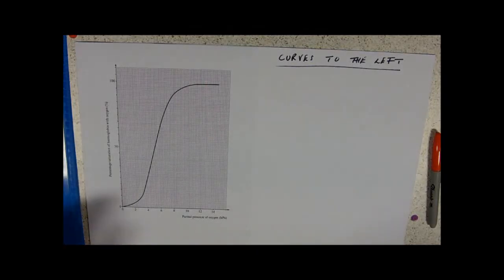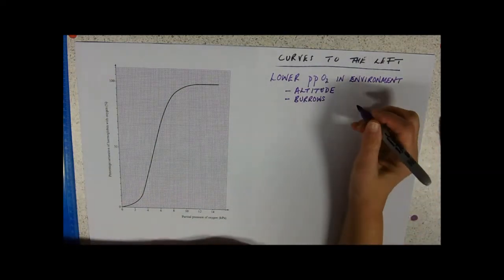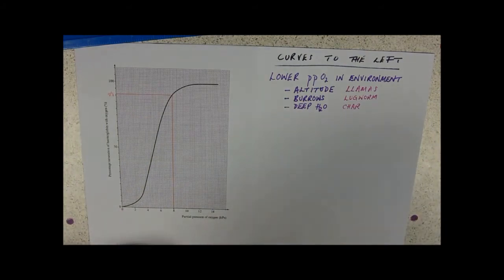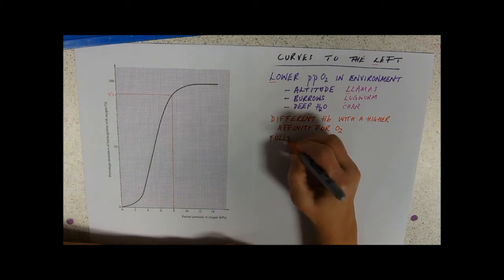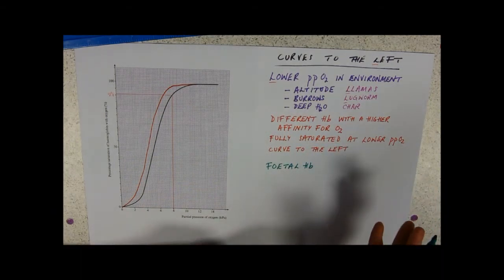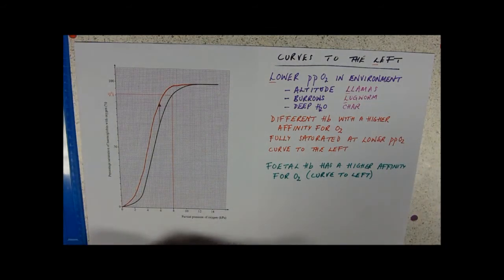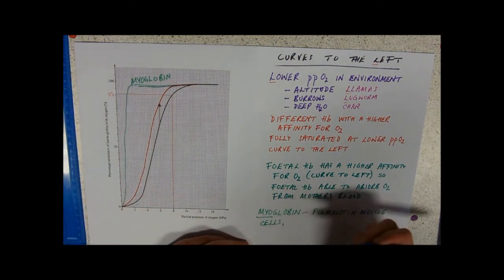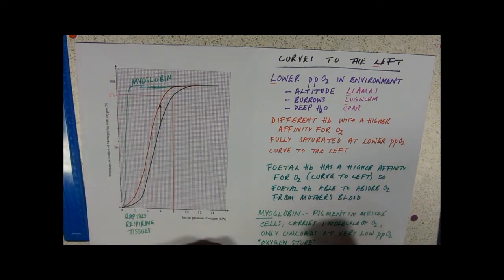Curves to the Left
Or the Jeremy Corbyn curve